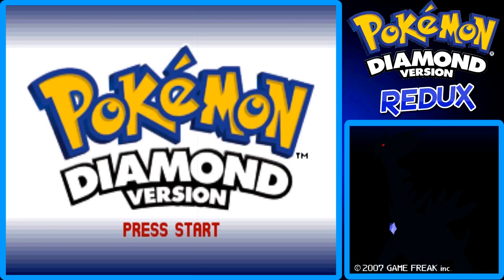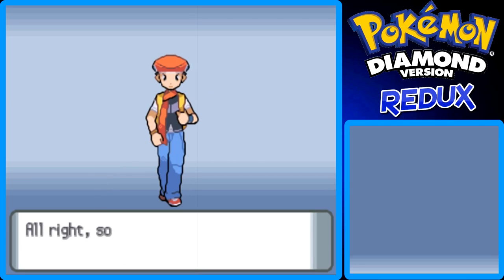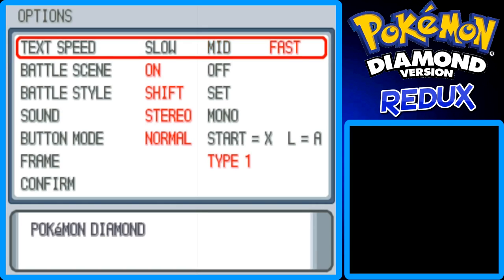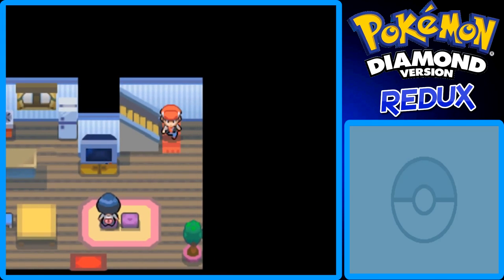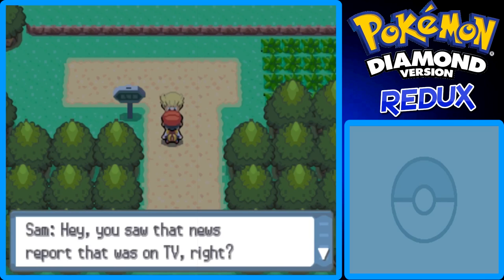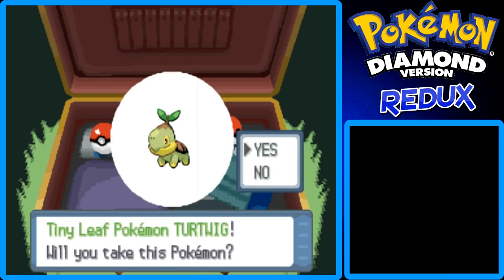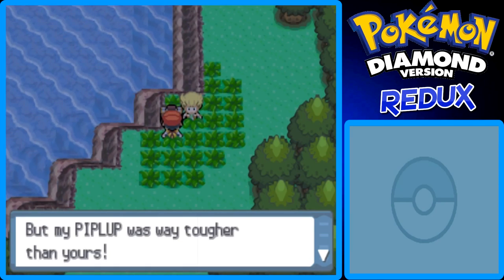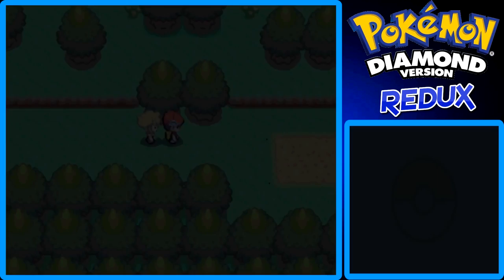Pokemon Diamond REDUX - Part 01: In Sinnoh Again! | GiantGrotle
This is my new project! It's my Pokemon Diamond REDUX!